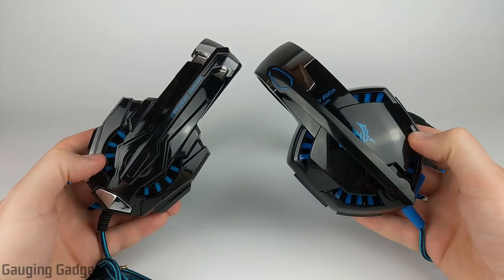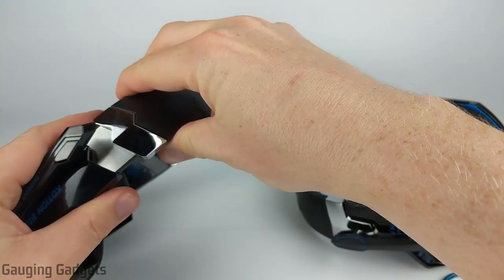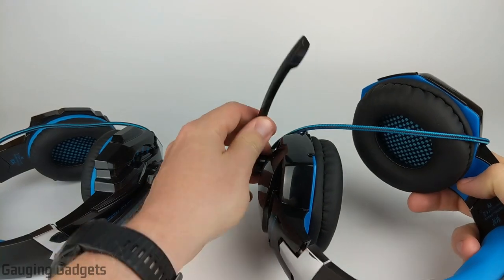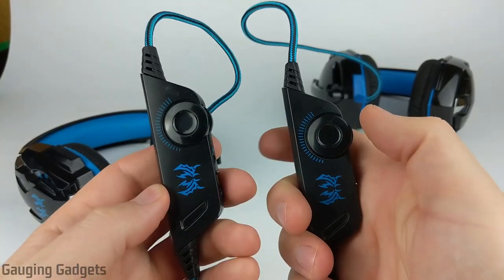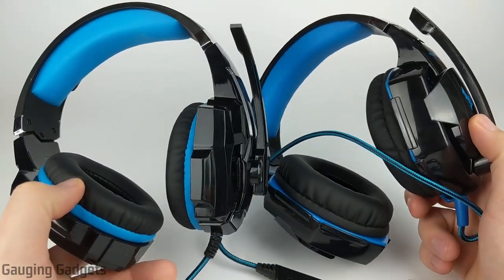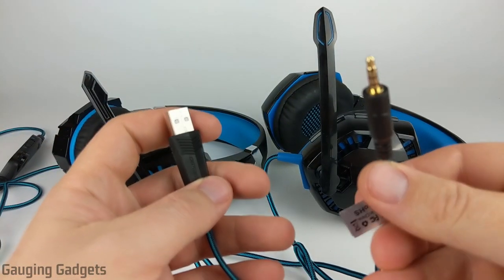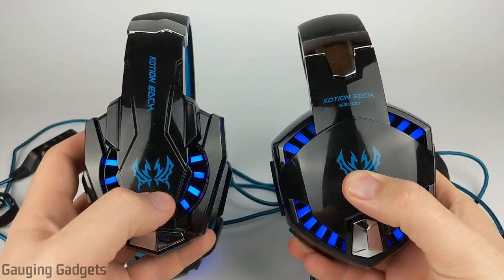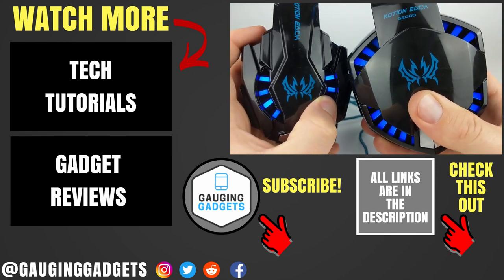G2000 vs G9000 Gaming Headset - Review, Mic Test, and Comparison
Looking to get a Gaming Headset? In this gaming headset comparison, we review the Kotion Each G2000 vs G9000. I go through all of the similarities and differences of the VersionTECH G2000 and BENGOO G9000 headphones so you can gain an understanding of which one is best for you. This review video also contains a mic test of the G9000 and G2000 gaming headphones.

Get them on Amazon (Paid Links):
• VersionTECH G2000 Gaming Headset:
• BENGOO G9000 Stereo Gaming Headset
• 3.5mm Combo Audio Adapter Cable

 • Compatible with PS4, PC, Xbox One Controller, Phone, and Nintendo Switch
 • 40mm speakers
 • Blue LED lights located on both earmuffs
 • Microphone is clear and works great for gaming

 • 50mm speakers that sound great and are powerful
 • Very soft and large earmuffs that are comfortable
 • Blue LED lights located on both earmuffs and the microphone
 • High quality microphone for the price and sounds great during games